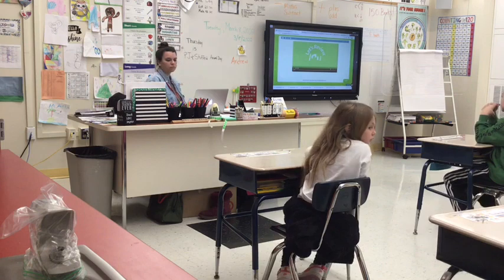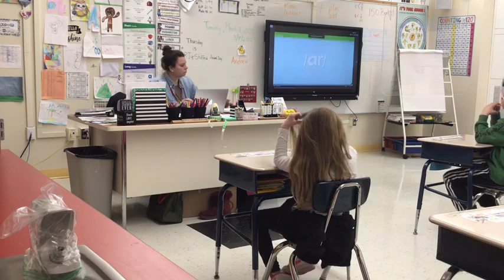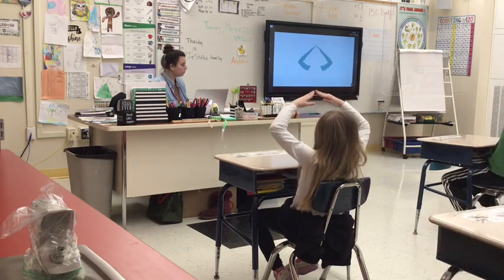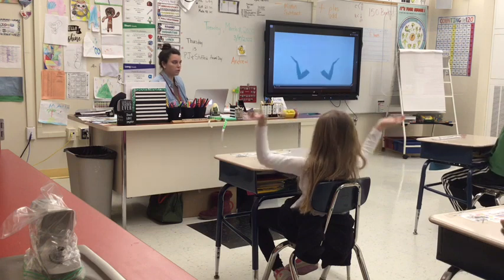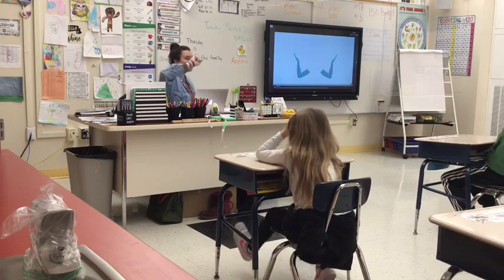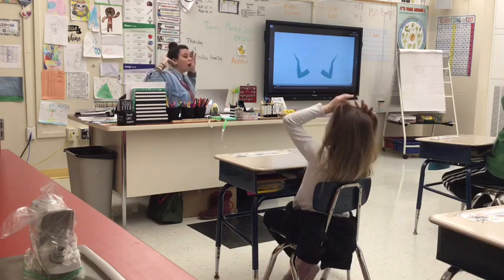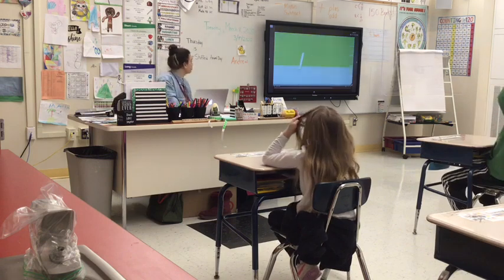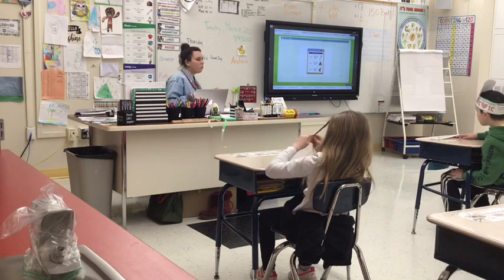Phonics Lesson 3